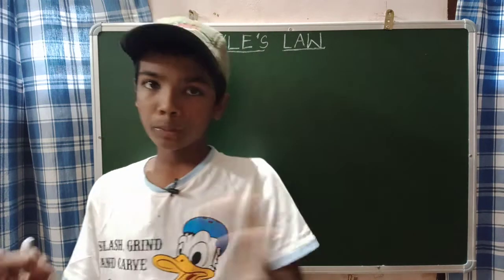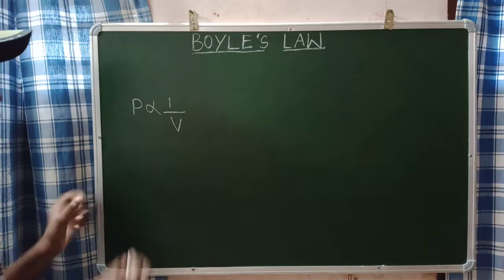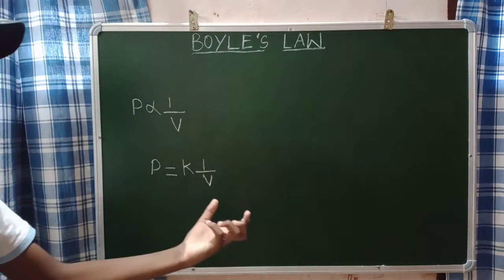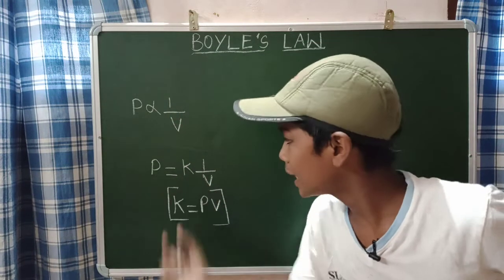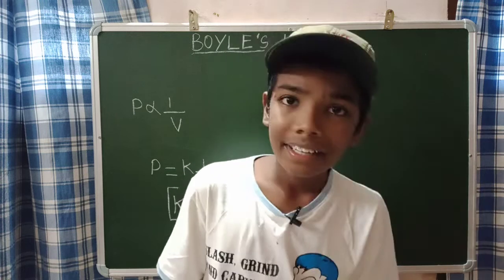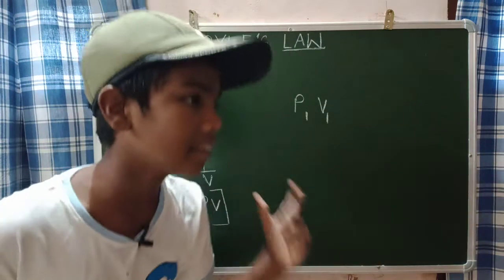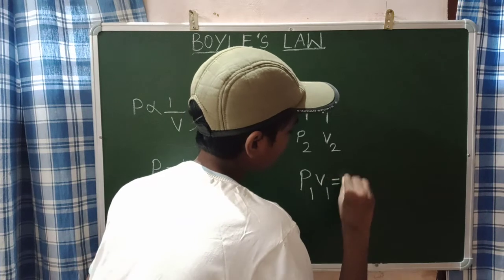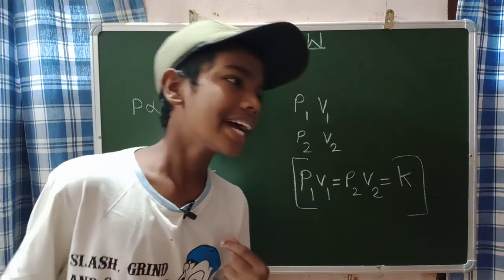BOYLE'S LAW Gas law Chemistry (States of matter) JEE NEET